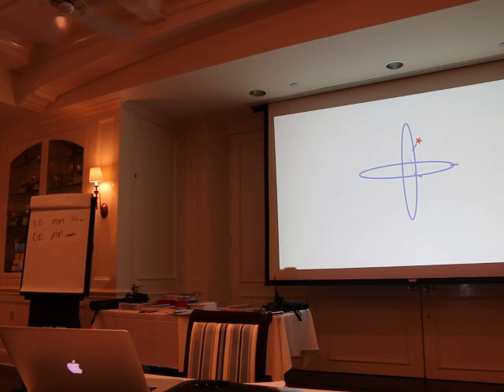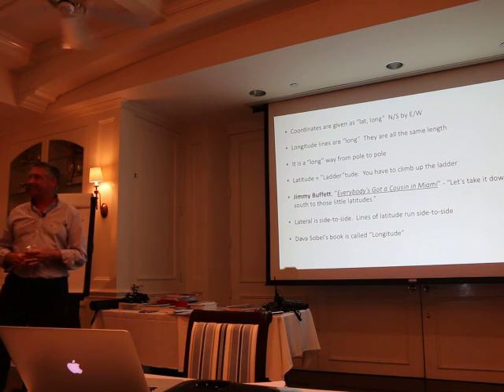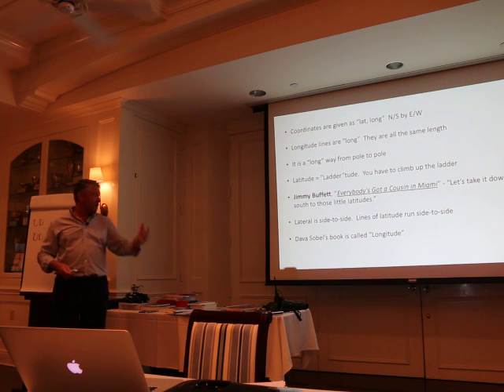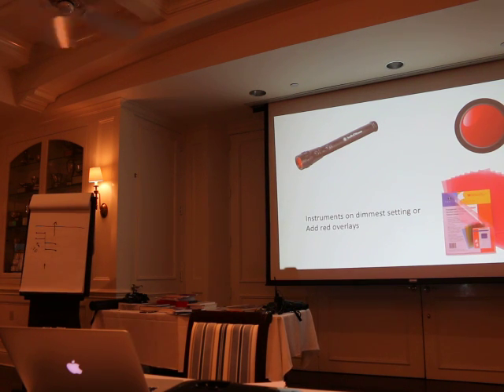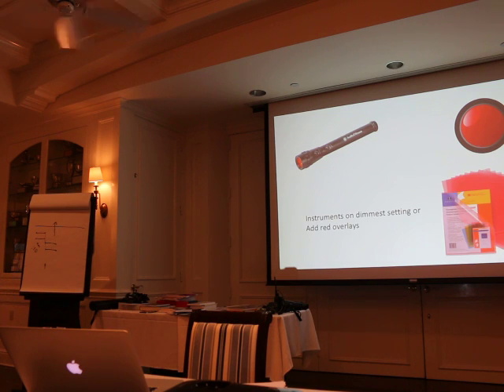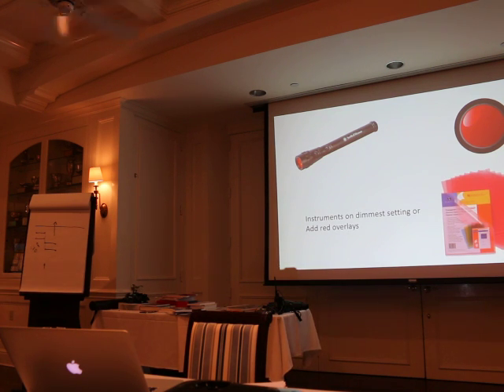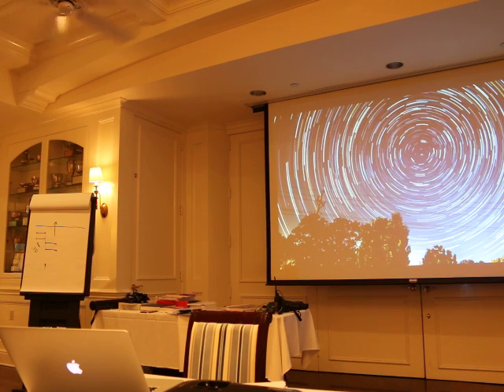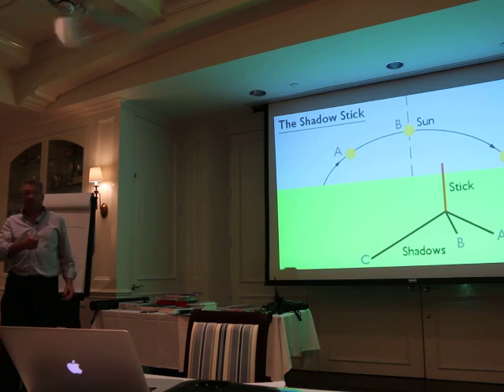RYC Navigation Course - Session 1, Part 2 - 5-June-17